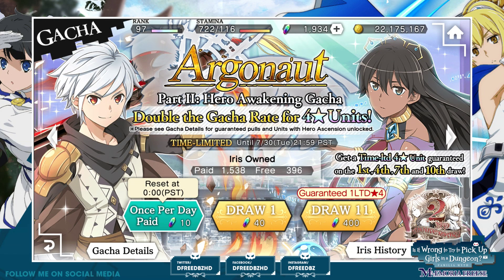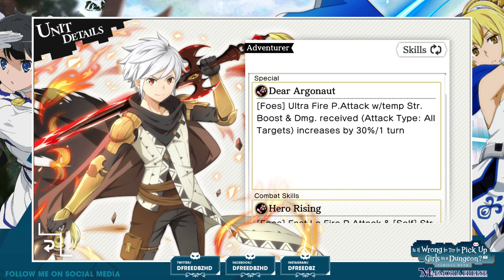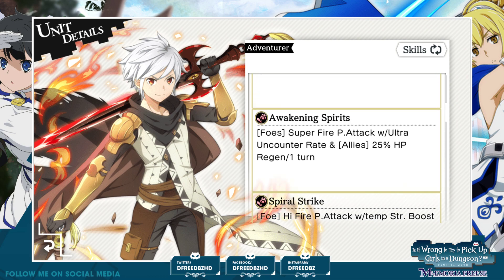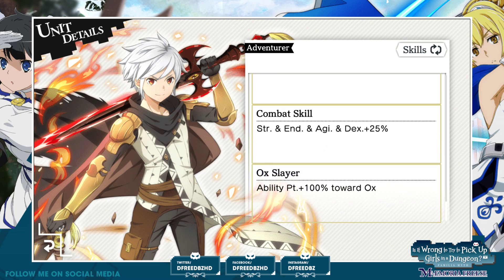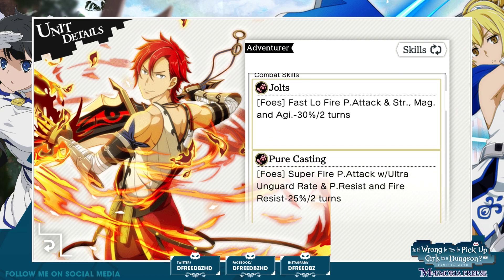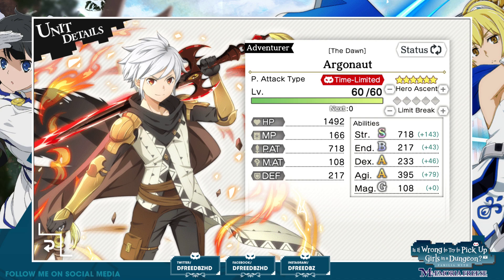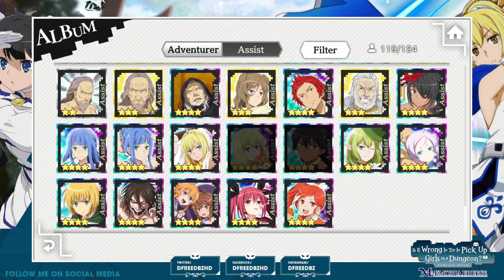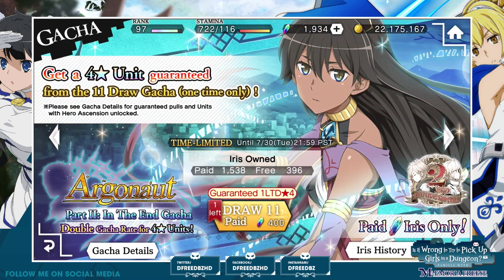DanMachi Memoria Freese - Argonaut Part 2 Banner Breakdown! NEW Crozzo & More! DanMemo Freeze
DanMachi Memoria Freese 2nd Anniversary - Argonaut Part 2 Banner Breakdown! NEW Crozzo & More! DanMemo Freeze